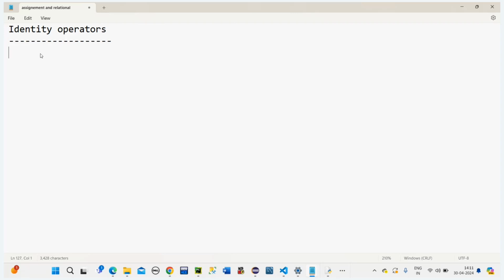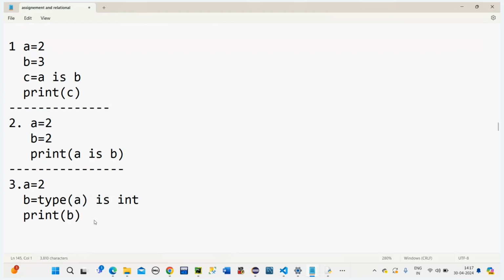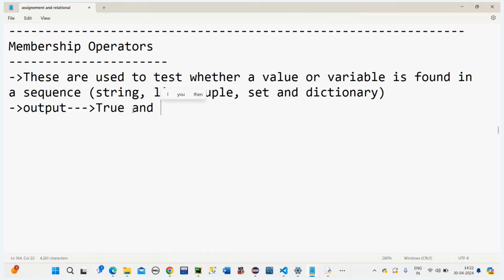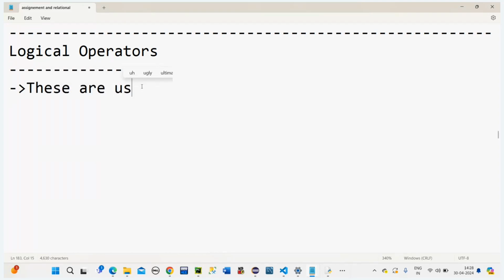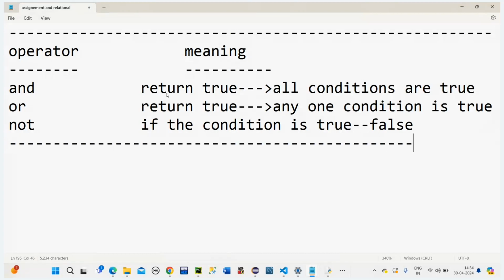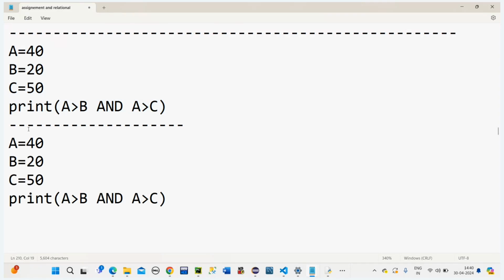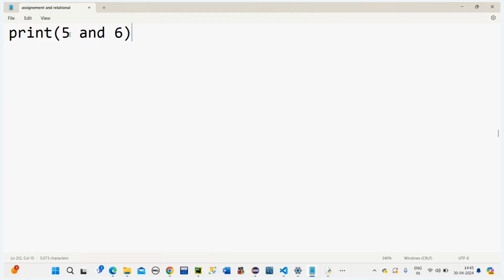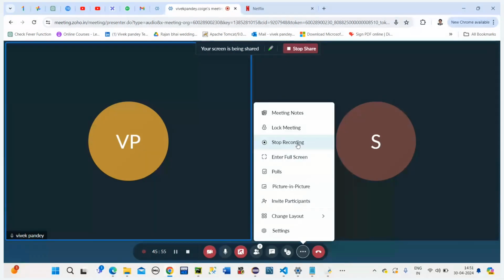Python Membership and Identity operators and logical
Here @vivekpandey.rajan.

  1. c
  2.python
  3.java
  4.SQL
  5.DAA
  6.DBMS
  7.DataMining

     1. CRT
     2. Company specific
    3. Academics
    4. one to one personal trainings also

In this I'm discussing about

username---   vivekpandeyg
 link   --

username vivek pandey technicaltrainer
Explore More Tutorials:

1.mysql
2.python
3.problemsolving

your friend
Vivek Pandey